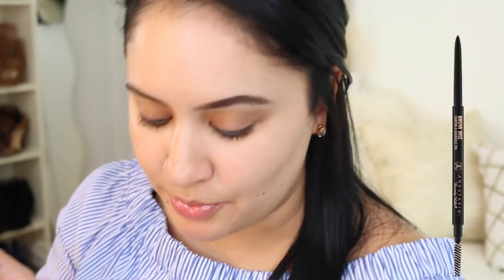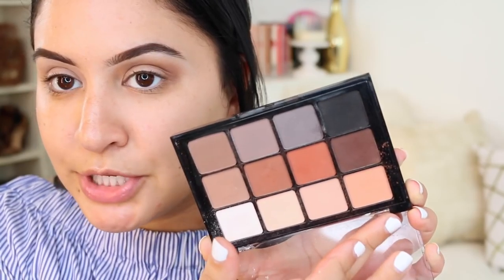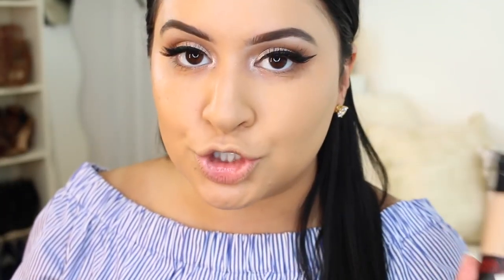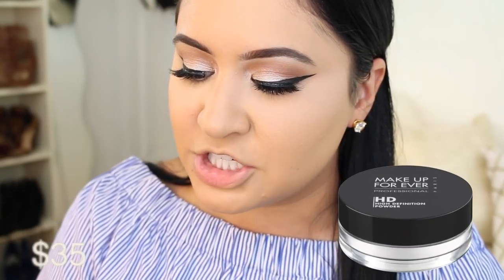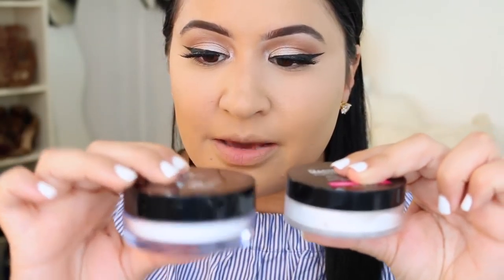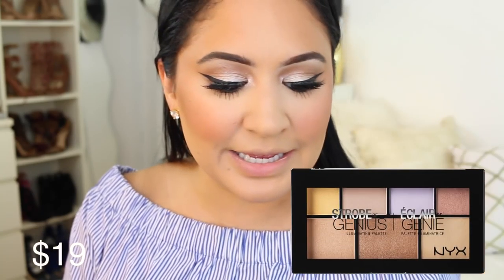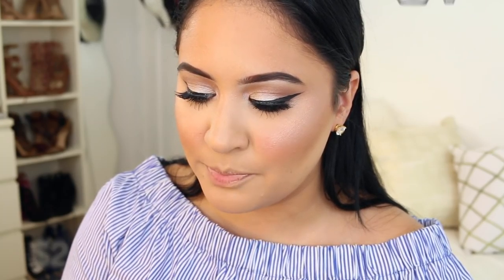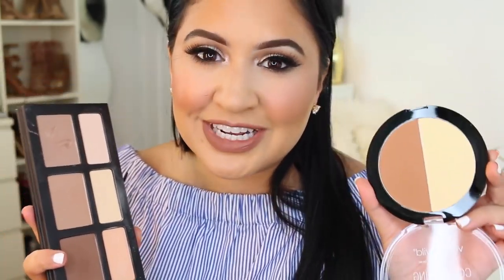Drugstore Dupes For High End Makeup | Full face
Brows:
Anastasia Beverly Hills Brow Wiz (Dark brown) - $21
NYX Micro Brow Pencil (Brunette) - $9.99

Eyeshadow Primer:
MAC Painterly Paint Pot (Painterly) - $21.00
La Girl HD Primer (Nude) - $4.00

Eyeshadow:
Viseart Neutral Matte Palette - $80
Sonia Kashuk Eye On Neutral Palette - $19.99

Stila Eyeshadow (Kitten) - $18
l'Oreal Infallible Shadow (Iced latte) - $6.99

Liquid Eyeliner:
MUFE Ink Liner - $23
NYX Matte Liquid Liner $6.99
Other Dupes - NYC Liquid Liner, The Balm Schwing Liner

Foundation:
Estee Lauder Double Wear (Tawny) - $39.50
L'Oreal Pro Matte Infallible (105) - $11

Concealers:
Urban Decay Naked Skin (Warm Light)-  $28
Maybelline Instant Age Rewind (Light) - $6.99

Setting Powders:
Laura Mercier Loose Powder (Translucent) - $38
Coty Airpsun Powder (Transluscent) - $6
Other Dupes - RImmel Stay Matte Powder, NYC Loose Powder

Makeup Forever Hd Powder - $35
Maybelline Master Fix Loose Setting Powder - $8.99

Bronzers:
Bobbi Brown Bronzer (Golden Light) -  $42

Guerlain Terracotta Bronzer (07) - $53
NYX Matte Bronzer (Deep Tan) - $9

Blush:
Too Faced Love Flush Blush (Baby Love) - $26
Milani Blush (Romantic Rose) - $7.99

Pencil Eyeliner:
Nars Larger Than Life (Via Veneto) - $25
Milani Liquid Eye Pencil (Black) - $7.59

Mascara:
MAC Extended Play Gigablack - $18
l'Oreal Telescopic Carob Black - $7.99

Highlight:
Becca Highlight - (Opal & Champagne Pop) $38
NYX Strobe Genius Palette - $19

Brow Products:
Anastasia Dip Brow Pomade (Medium Brown) - $18
NYX Tame & Frame (Brunette) - $7

Brow Gel:
Benefit Gimmie Brow (03) - $24
Loreal Brow Plumper (Medium to Dark) $7.99

Lips:
Kylie Lip Kit (Dolce K) -  $29
NYX Lip Pencil (Natural) - $3.50
Revlon Lipstick (Mink) - $7.99

NARS Orgasm Blush - $30
Maybelline  Master Contour Kit (Medium To Deep) - $8.99

Contour Kit:
Kat Von D Shade Light Contour Kit - $46
Wet Wild Mega-glow (Caramel Toffee) - $4.99

Setting Sprays:
Tatcha Luminous Skin Mist - $48
Pixi by Petra Glow Mist - $15

Makeup Forever Mist & Fix - $30
Pixi By Petra Makeup Fixing Spray - $15

Urban Decay All Nighter Setting Spray - $30
ELF Mist & Set - $3
L'Oreal Infallible Setting Spray - $16.99

Shirt - Zara
Earrings - Nordstrom

I came out with my own brush ^_^

Morphe: rosita
Fashion nova: xorosita
Luxie brushes: rosita
Gerard cosmetics : rosita
Ofra cosmetics: ROSITA30
Sigma:
Artist Couture - rosita
Vida hair growth - rosita
Dodo lashes: rosita
Über free ride: rosec8
Bellami: rosita
Luxury for princess: rosita
Lola shoetique: rosita
Ditto sunglasses: rosita
Lux boxes: rose
Original beauty box: loverose10
Teami: rosita
Bodybyanita: Rosita

Camera I Use To Film:
Cannon 70D